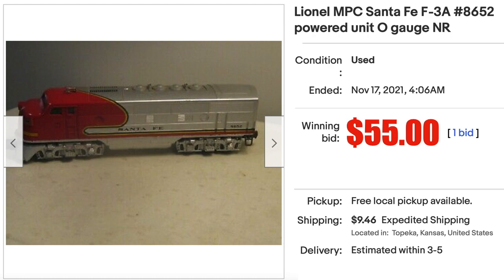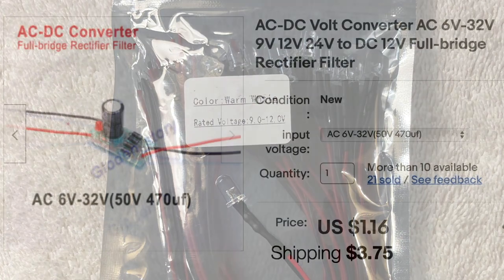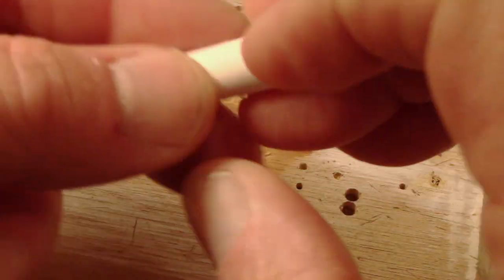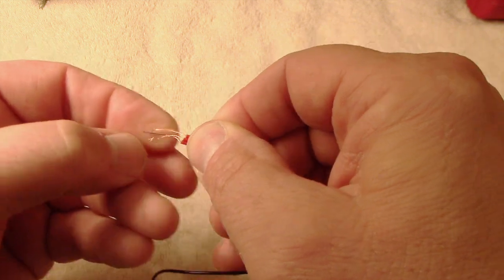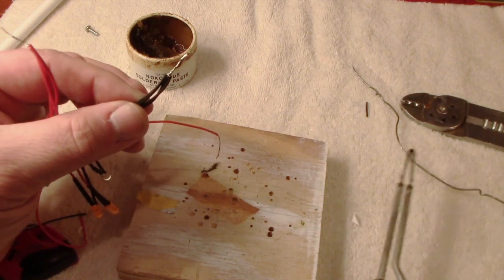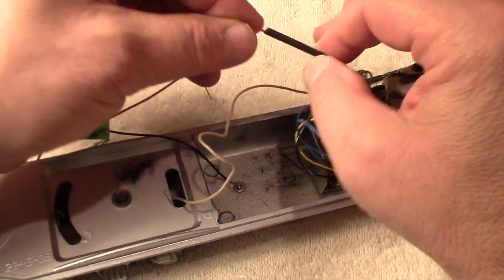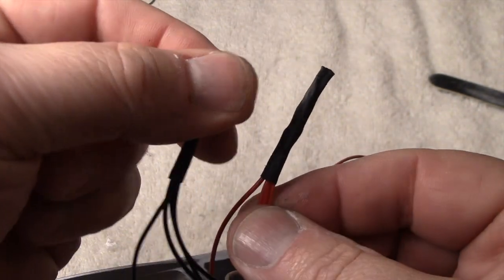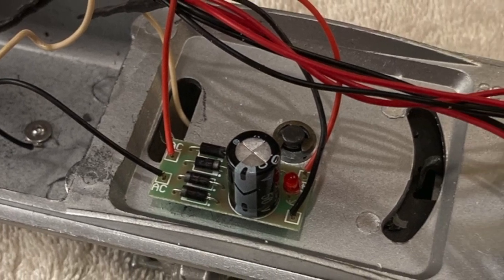Lionel Santa Fe F-3 Restoration with LED lighting Conversion using a Bridge Rectifier O Gauge Scale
This is another EBAY find that turned out to be an incredible bargain. In this video, I'll be converting the old incandescent light bulb to more modern LEDs. It's pretty easy and fairly cheap.